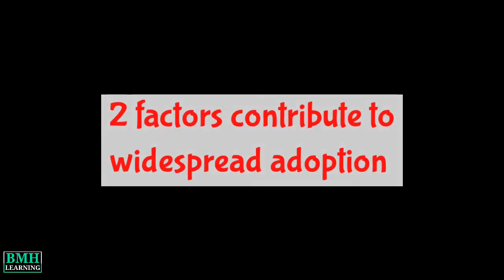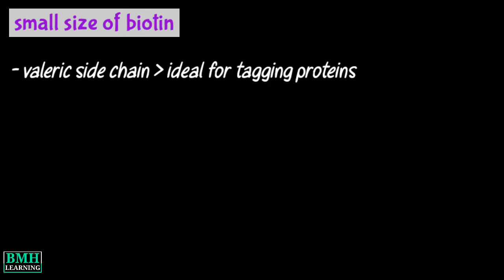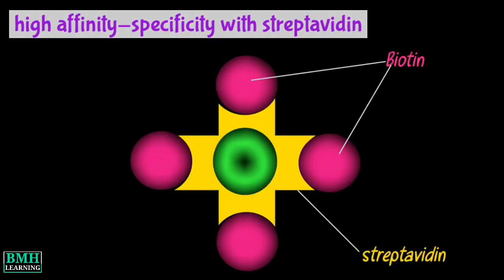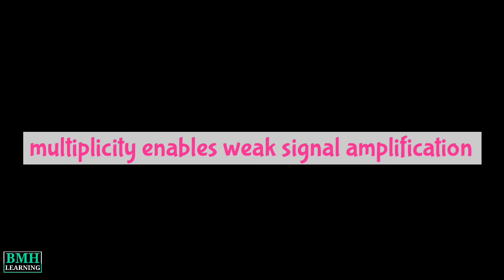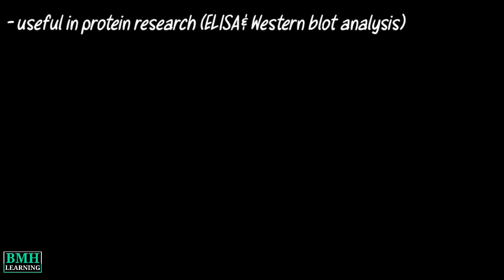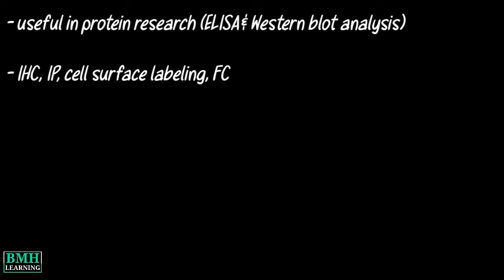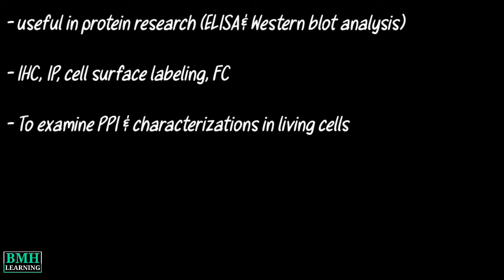Biotinylation | Biotinylated DNA | Biotin Labelling